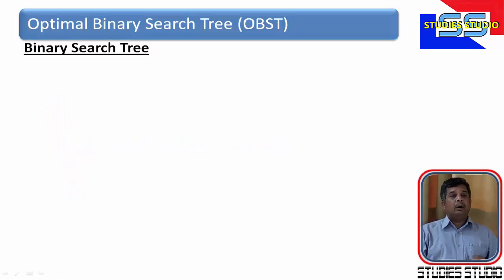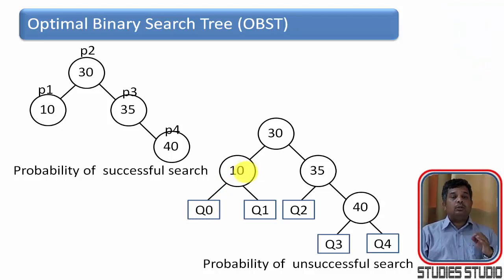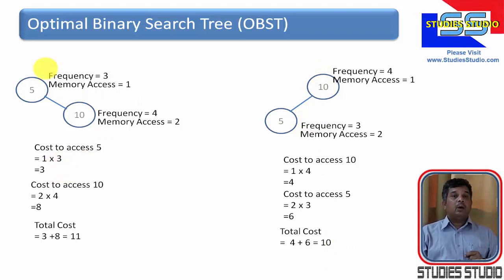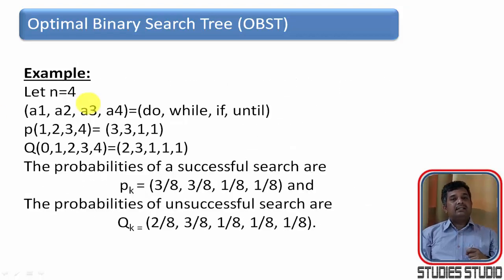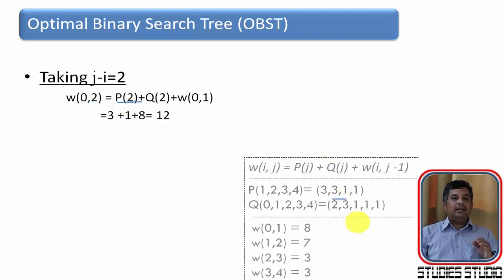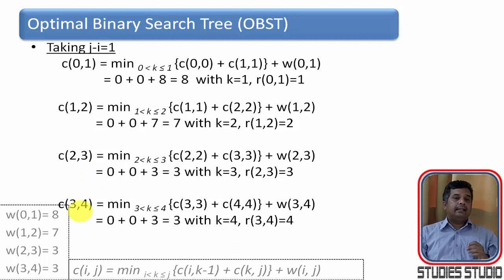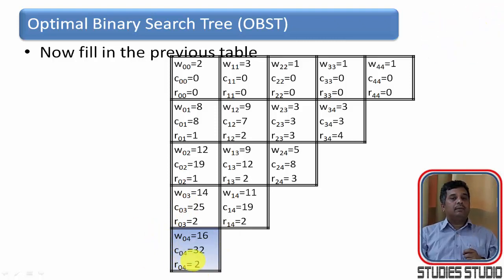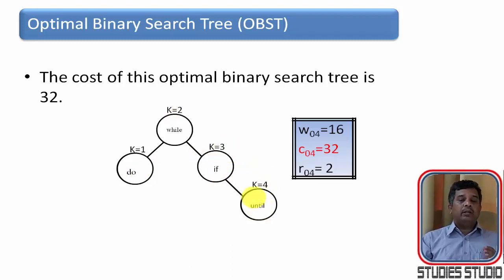Optimal Binary Search Tree || DAA || Studies Studio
Optimal Binary Search Tree - Dynamic Programming,
Optimal Binary Search Trees with Example, EXAMPLE PROBLEM ON OPTIMAL BINARY SEARCH TREE,
OBST IN DYNAMIC PROGRAMMING,
OPTIMAL BINARY SEARCH TREE WITH EXAMPLE USING DYNAMIC PROGRAMMING- ALGORITHMS

Learn Optimal Binary Search Tree with Example. It is an Application of Dynamic Programming.

Studies Studio
StudiesStudio